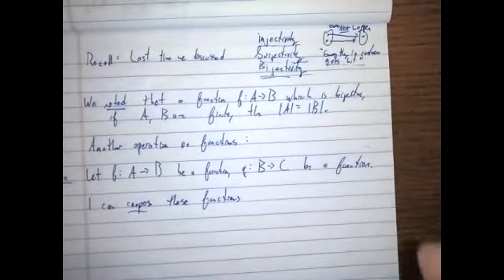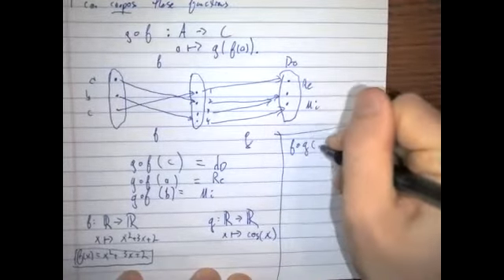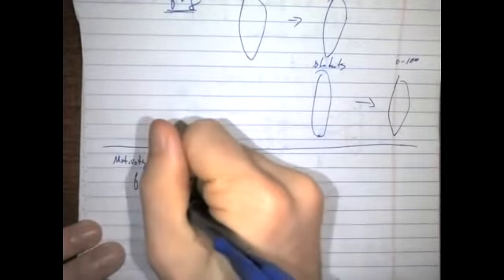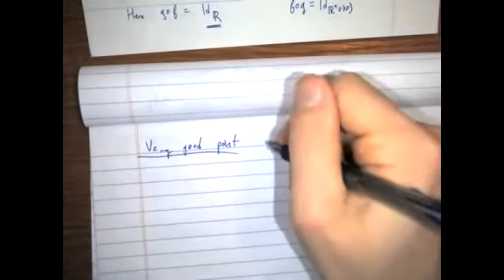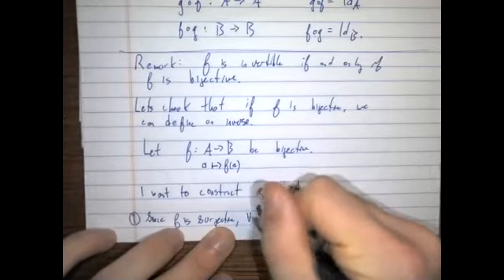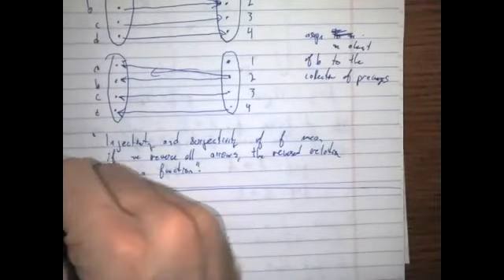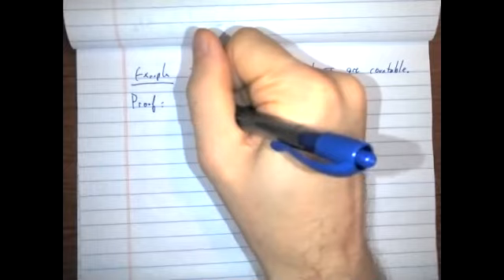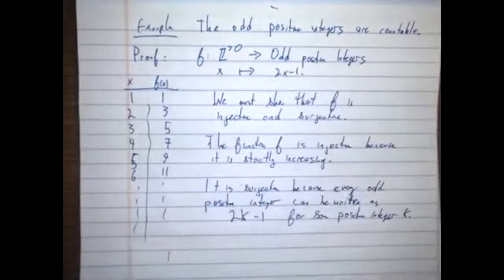Lecture 21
Composition and cardinality